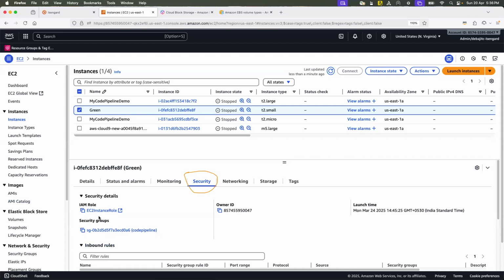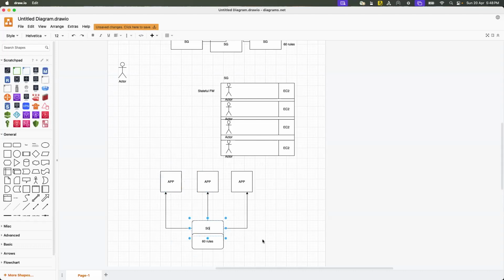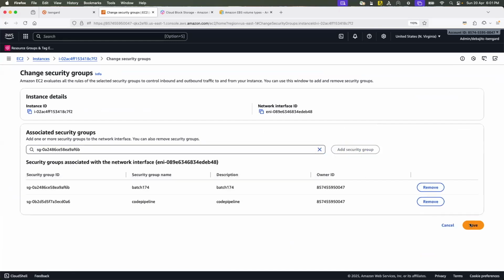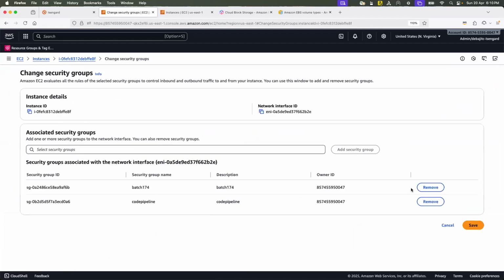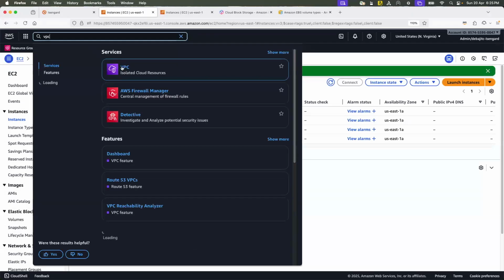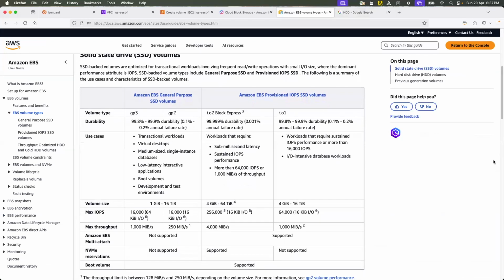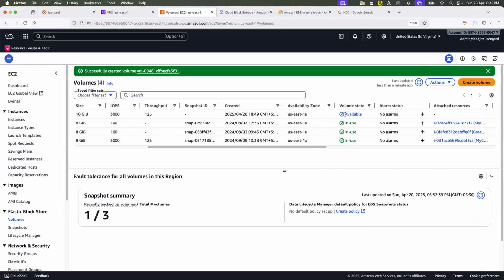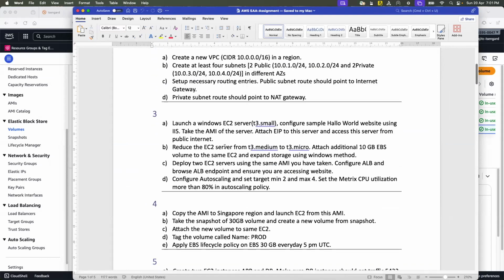Security Experts Reveal Top AWS Security Group and NACL Techniques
00:52 - AWS Security Group setup
43:08 - AWS NACL setup
58:23 - Amazon EBS setup